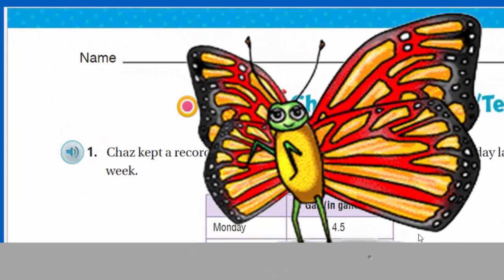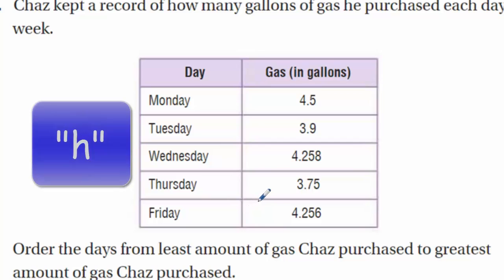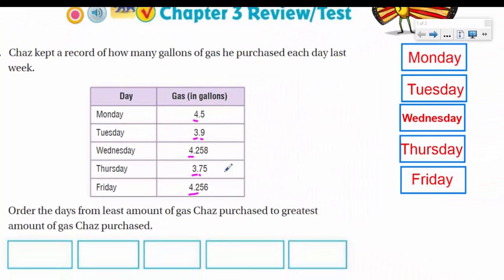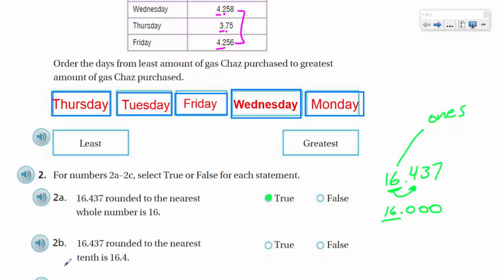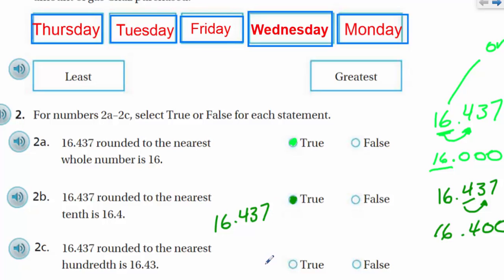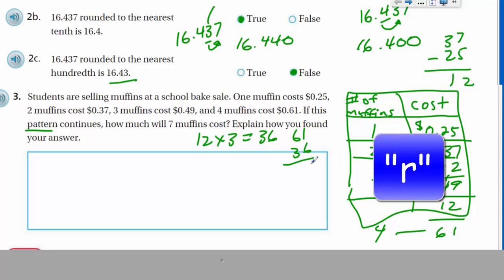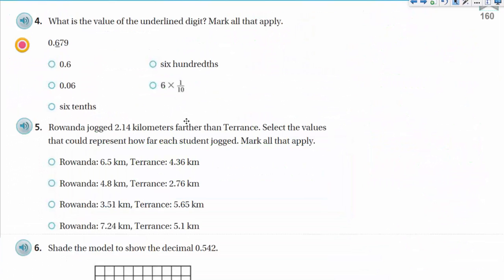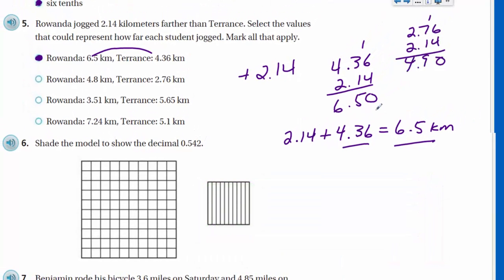Go Math 5th Grade Chapter 3 Review Part 1**UPDATED**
This first Chapter 3 review video will cover rounding decimals to nearest decimal places through thousandths. The video does cover pages 159 and 160 of the 5th Grade Go Math Workbook. There are three videos that cover Chapter 3 Review/Test.